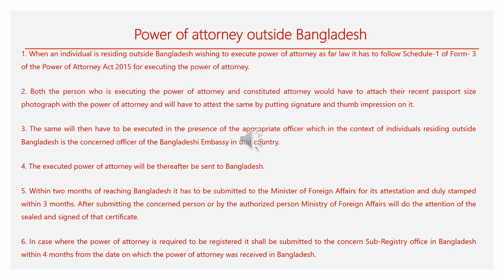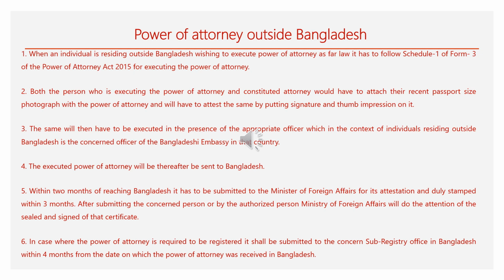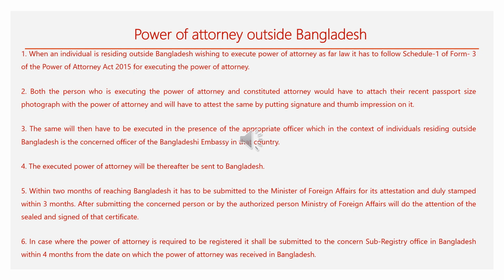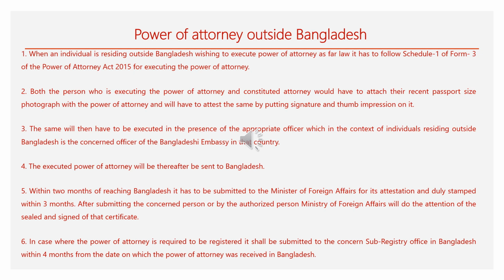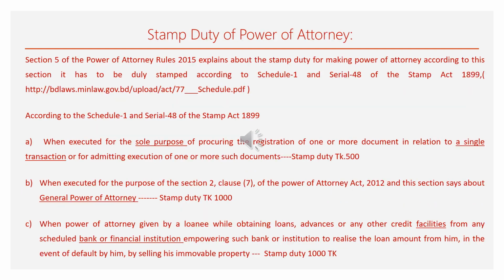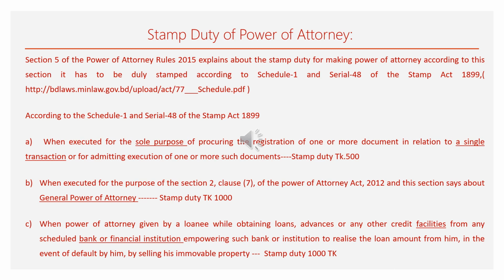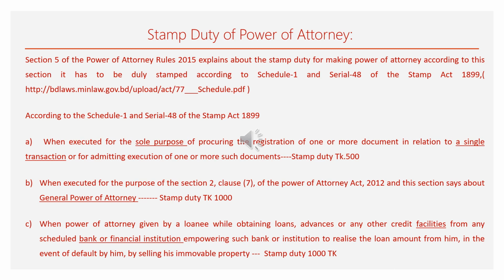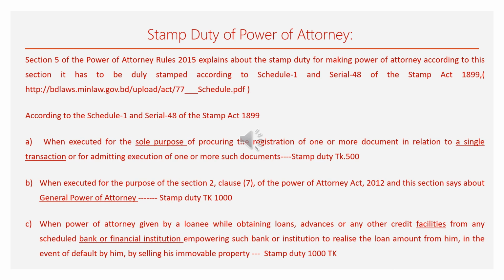Law 401 week 7 1080p